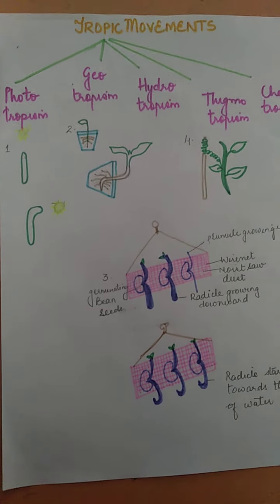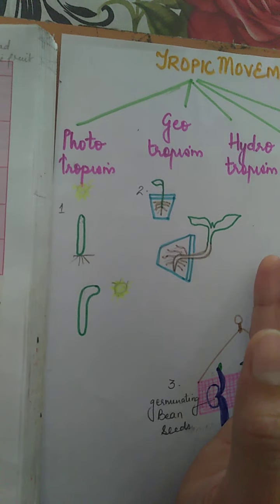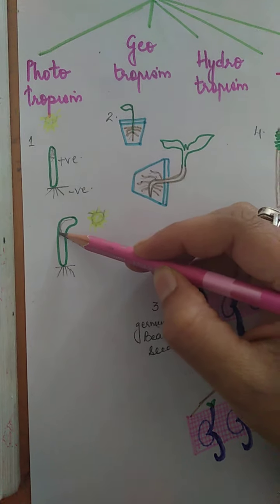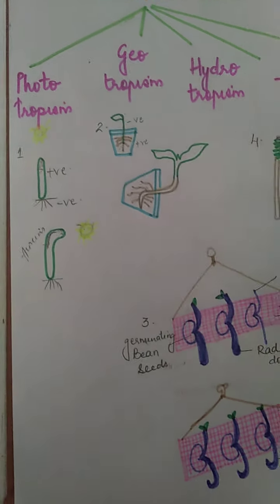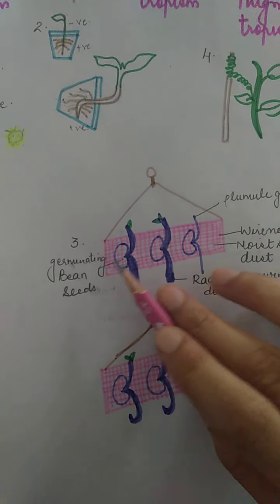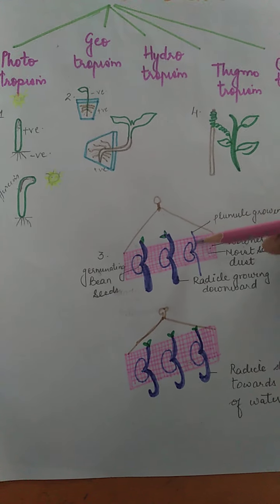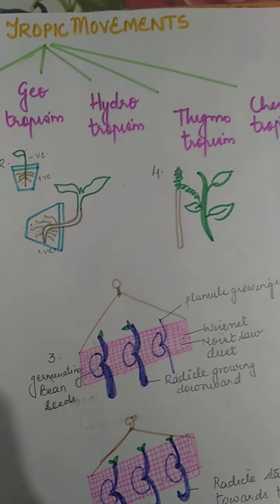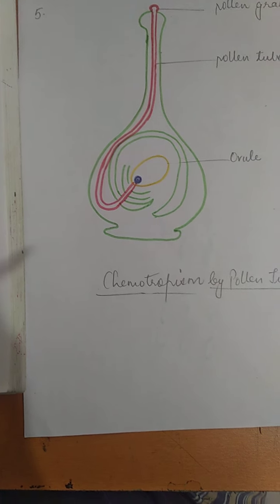Tropic movements ICSE biology 10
This video will help you to learn various tropic movements.